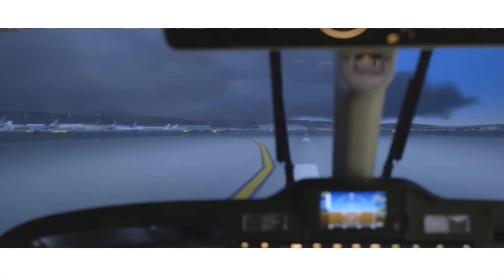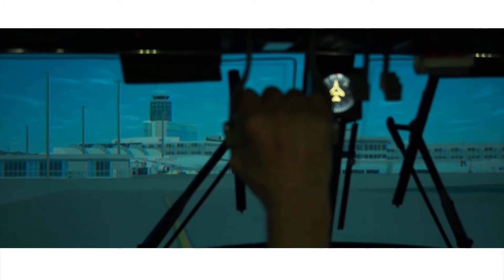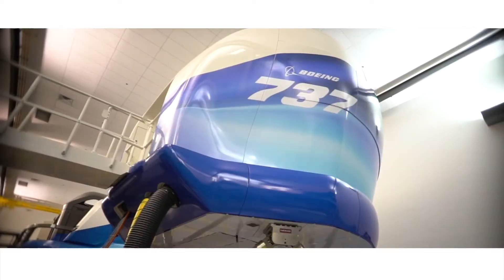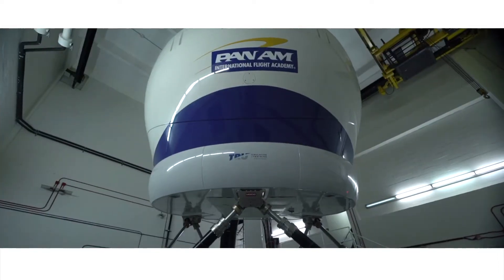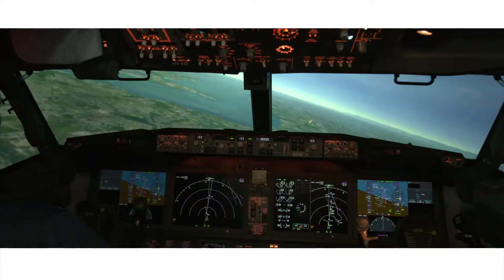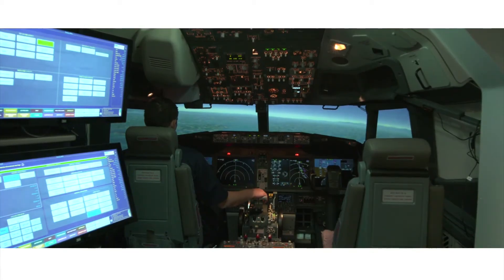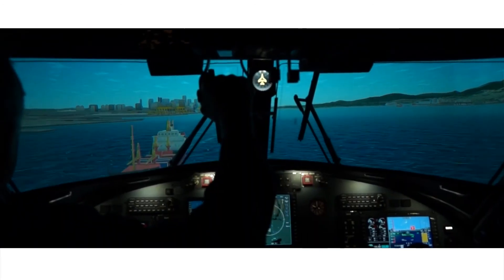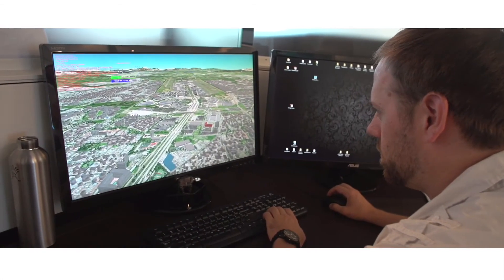Flight Training Devices – TRU Simulation + Training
Is this real or a simulation? The answer is both. Introducing the TRU Simulation + Training full flight simulator. TRU has a clear understanding of our clients' objectives. We build solutions that meet the diverse needs of OEM, airlines of all sizes as well as independent training centers. TRU Simulation + Training strives to optimize your most valuable asset of all: time. You'll experience shorter development and delivery windows, while increasing productivity and minimizing down time. It all starts with performance. Full flight simulators featuring TRU Horizion technology are more energy efficient, 40% lighter and use 80% less wiring than traditional full flight simulators. With TRU Horizon we combine real aircraft panels and LRUs with innovative solutions like our distributed IO architecture to maximize realism while reducing wiring. This results in easier maintenance, greater reliability, and more expandability so your organization can focus on what is important while keeping lifecycle costs low. Our collaborative approach has helped some of the most respected names in the industry. Both major aircraft OEMs, Airbus and Boeing, have turned to TRU to provide full flight simulators and flat panel trainers. TRU devices allow for ongoing support and updates as more fleets enter service over the coming decades. In this industry it can be difficult to tell illusion from fact, but this is certain- what TRU has to offer is for real. It's more reason to choose TRU as your complete training and simulations provider.